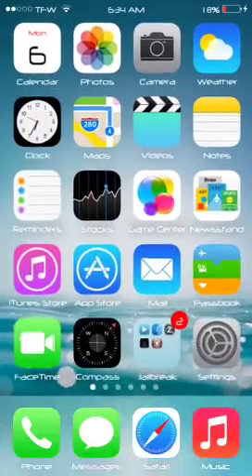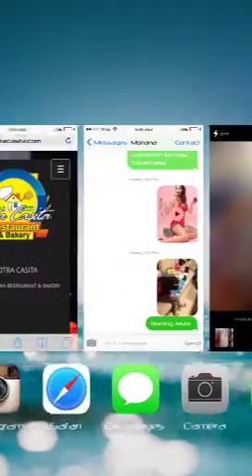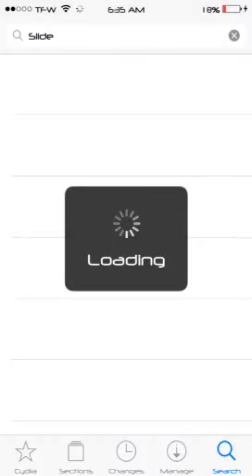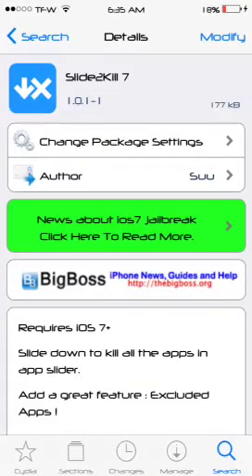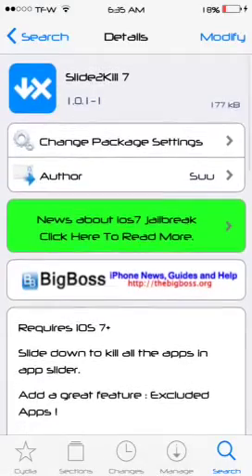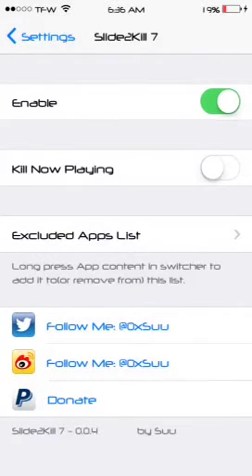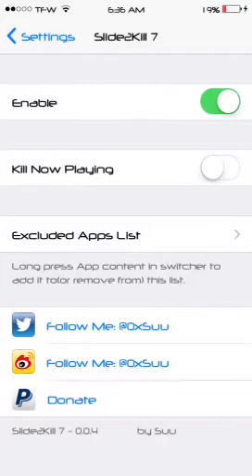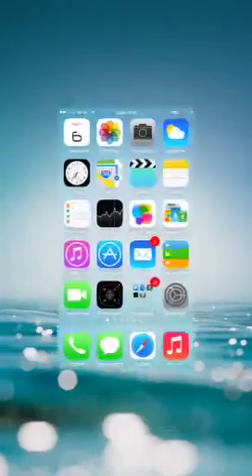Slide to kill task mananger task killer card switcher ios7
Slide to kill task mananger task killer card switcher ios7 kill all task at once with option of excluded apps list